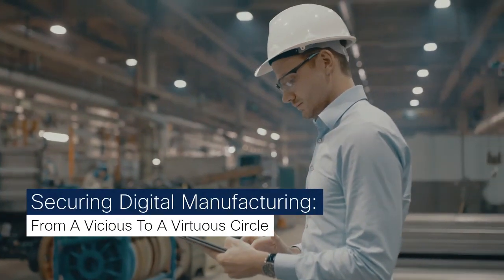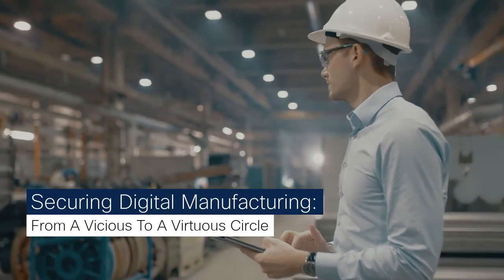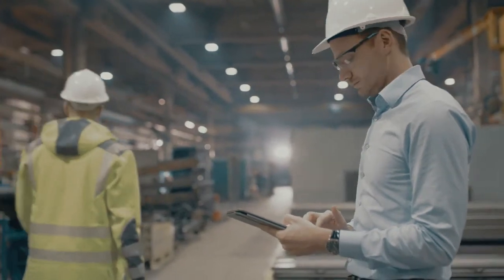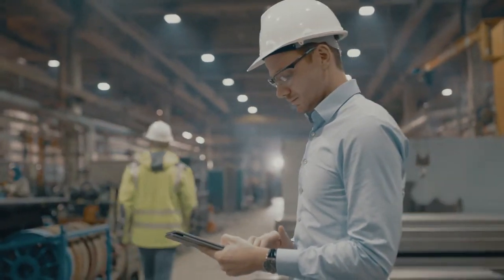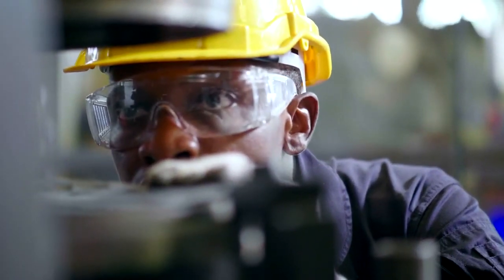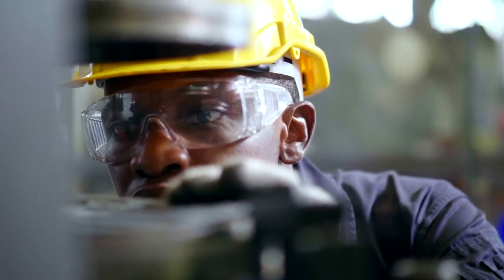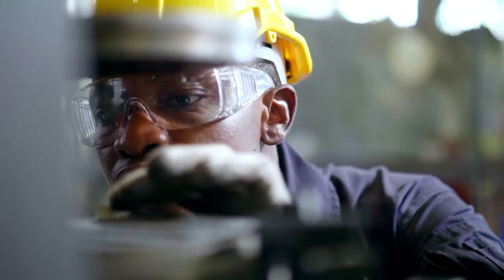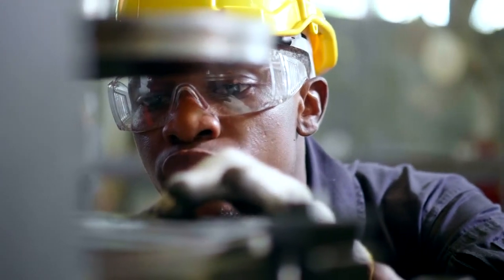Securing Digital Manufacturing—From A Vicious To A Virtuous Circle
In this great video, learn how to establish a trusted relationship between operation teams and IT to build reliable and efficient industrial networks.